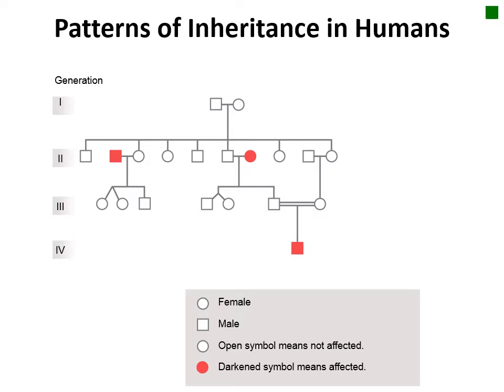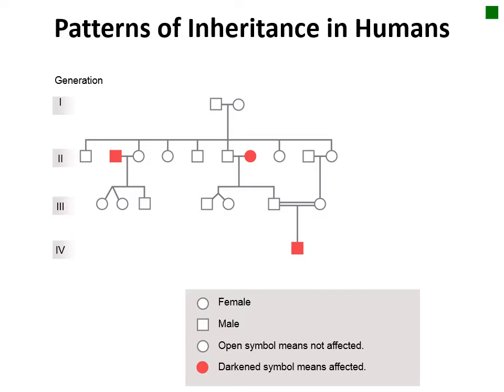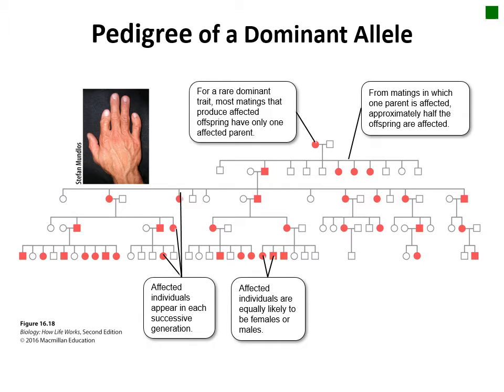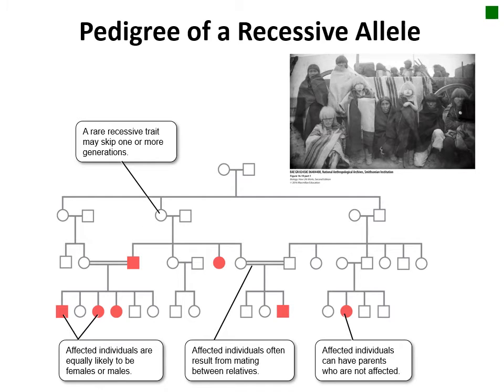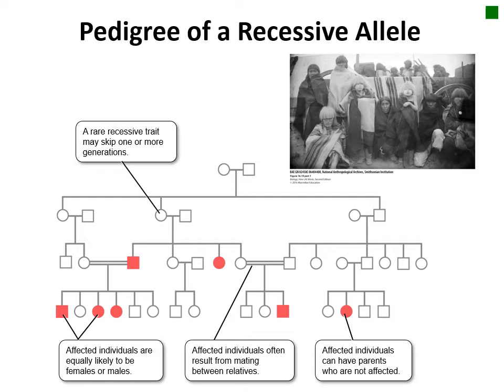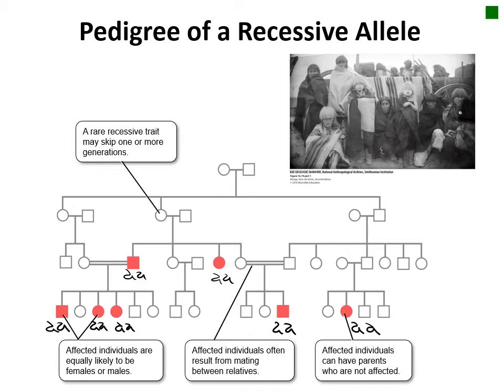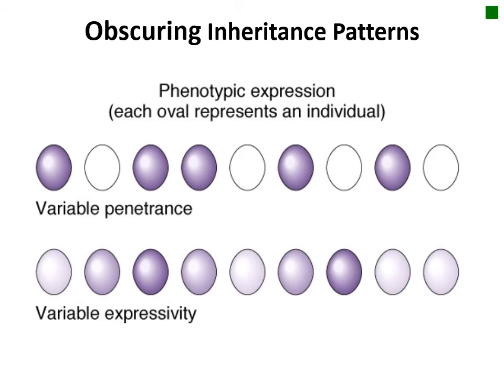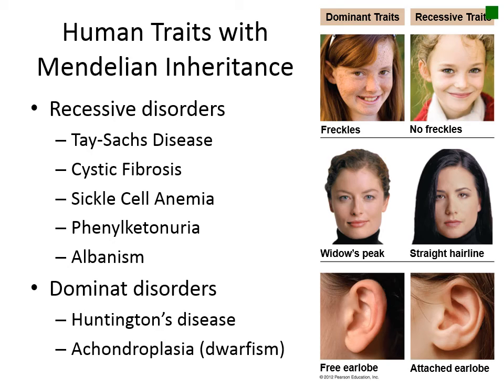Chapter 15 Pedigrees